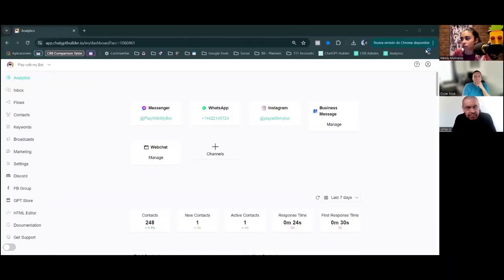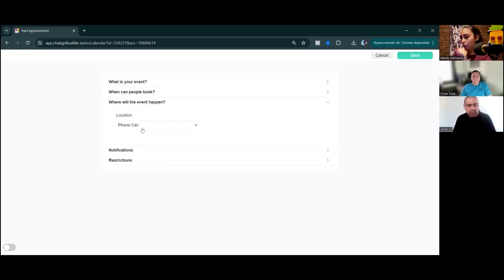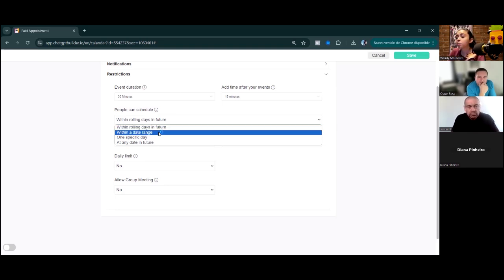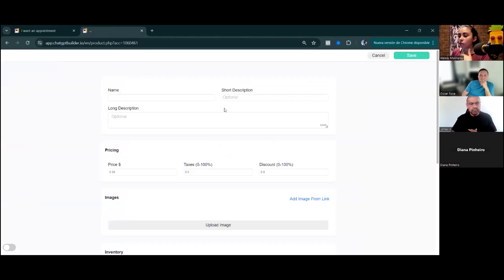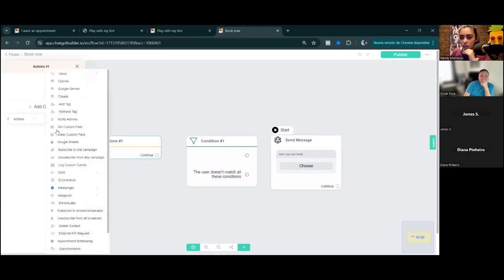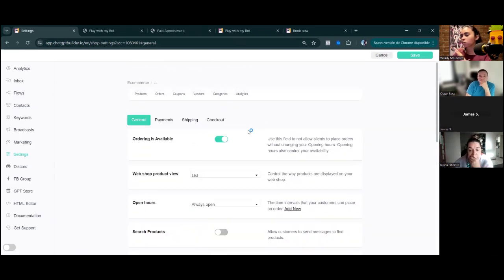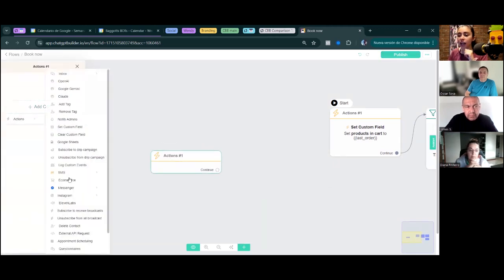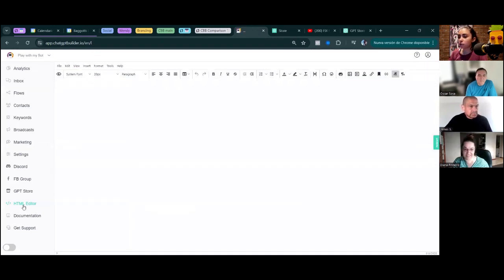Build Your Own Paid Booking Calendar with ChatbotBuilder.ai | Making Money May Ep. 1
Unlock the power of automation and boost your business revenue with ChatbotBuilder.ai! In the first episode of our 'Making Money May' series, we dive deep into how you can custom-build a paid booking calendar exclusively using ChatbotBuilder.ai. Perfect for marketers and business owners who are savvy in sales but new to the tech side. Watch as we guide you through each step, transforming your ability to schedule and manage appointments seamlessly. Don’t miss out—start automating and optimizing your business processes today!